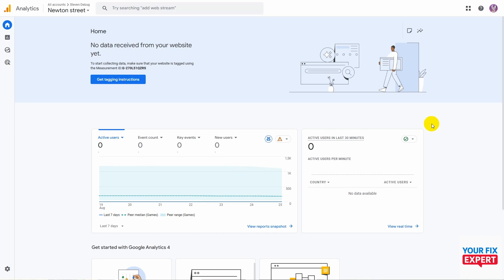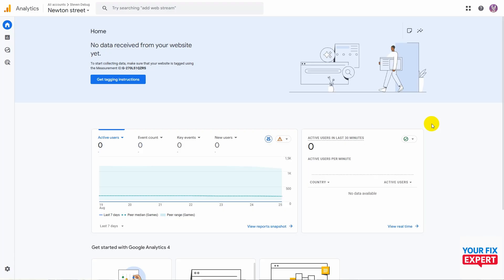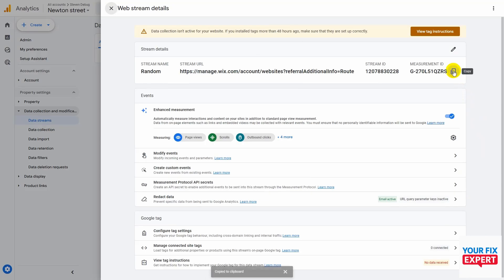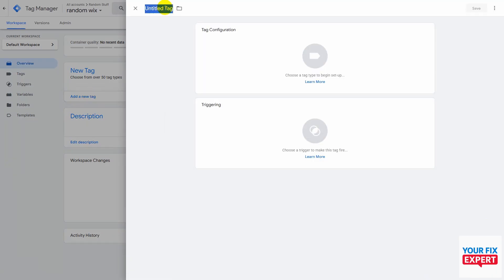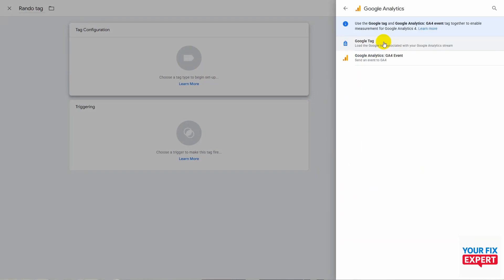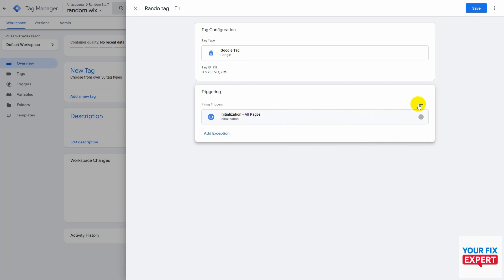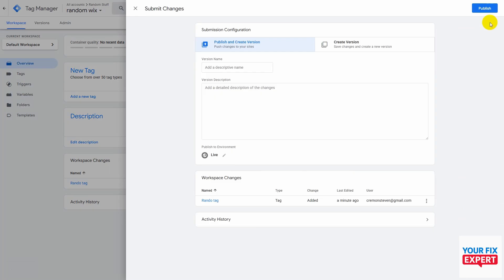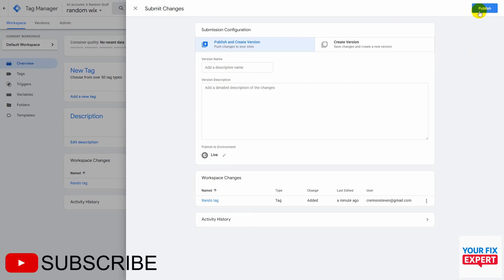How To Connect Google Analytics With Google Tag Manager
Want to learn how to connect Google Analytics with Google Tag Manager? In this video, I’ll walk you through step by step on how to install Google Analytics with Tag Manager, including how to connect Google Analytics to Google Tag Manager and even how to install Google Analytics 4 with Google Tag Manager.

You’ll see exactly how installing Google Analytics with Google Tag Manager works so you can set it up the right way. Whether you’re looking to install Google Tag Manager with Google Analytics or connect GA4 to Google Tag Manager, this guide keeps it simple and easy to follow.